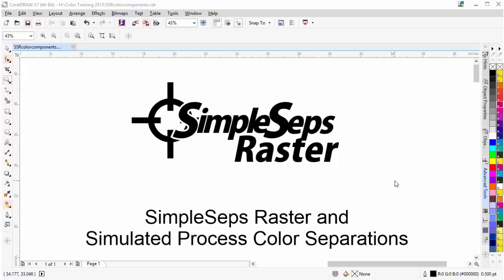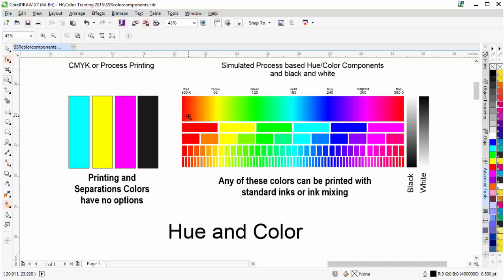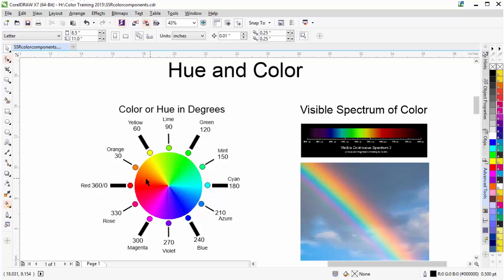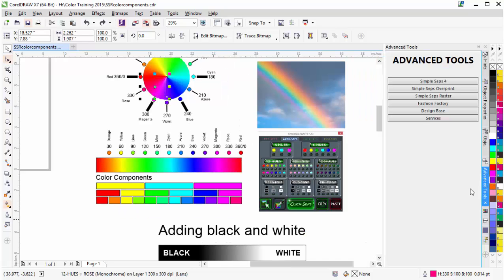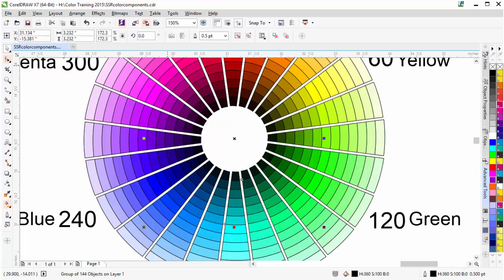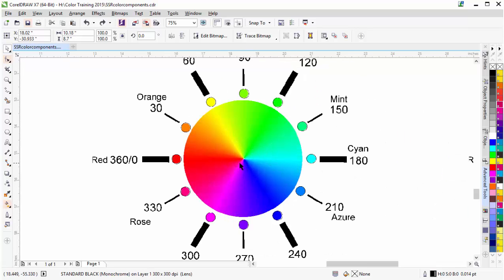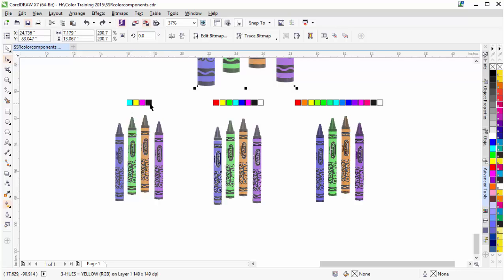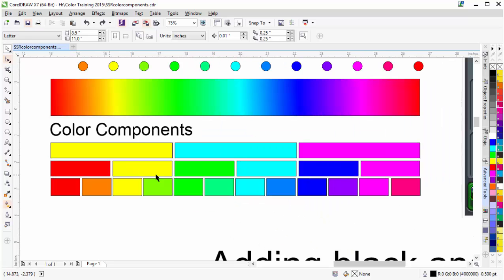Simulated Process Color Separations Understanding Color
This video covers understanding Simulated Process color separations for screen printing and understanding color.